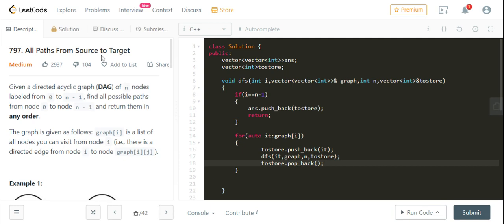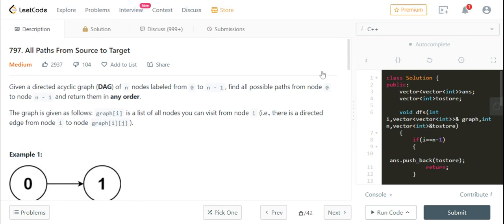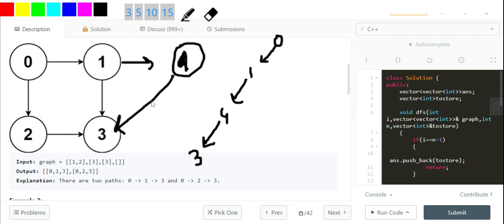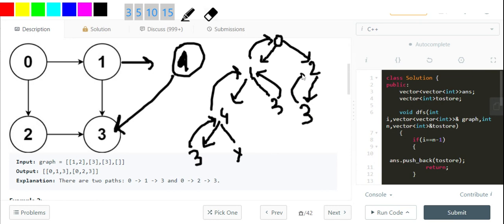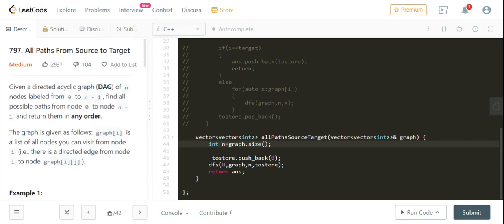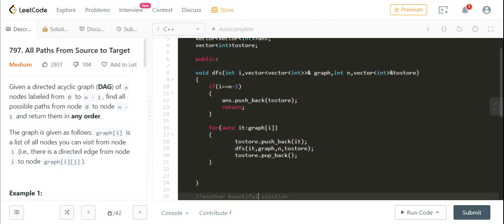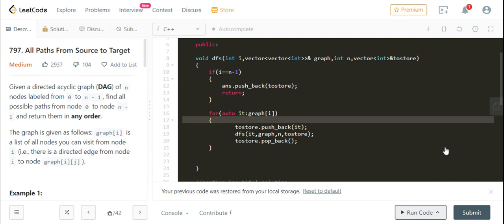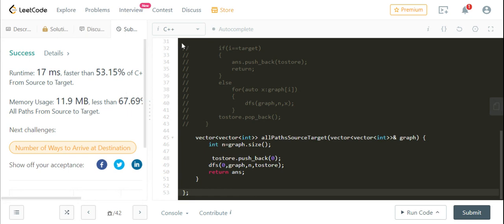797 |All Paths From Source to Target|Leetcode |Medium|c++